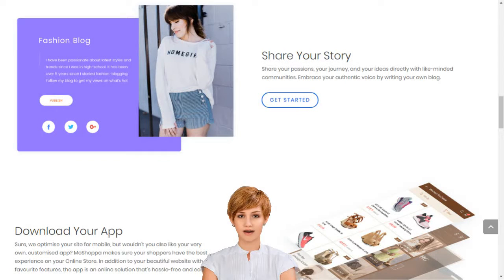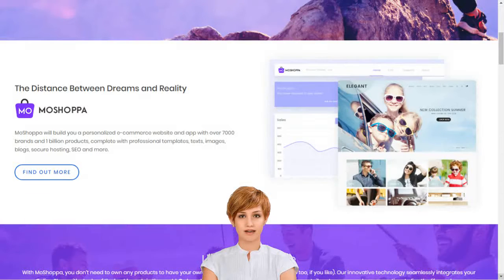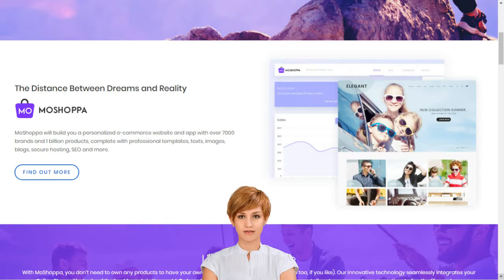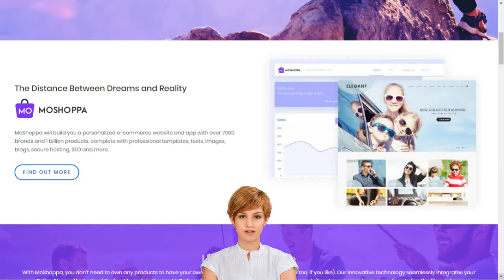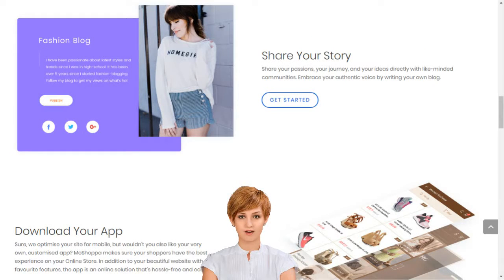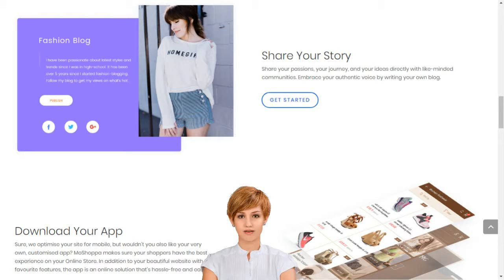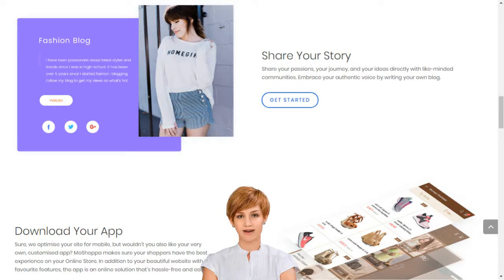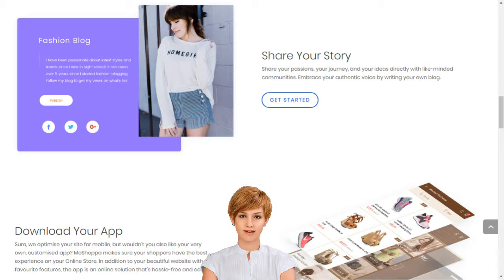How to Create your E Shop with Michael English Clonmel within 5 minutes